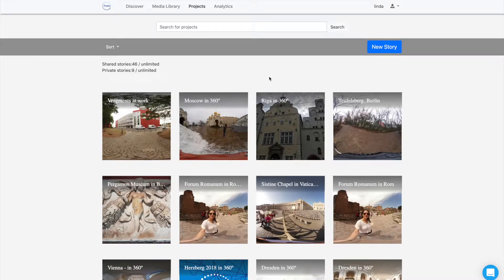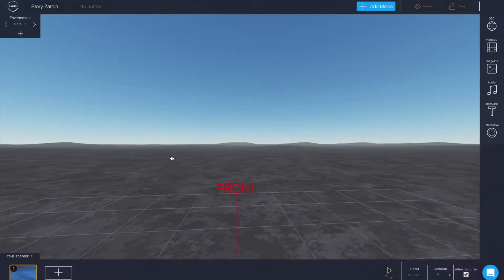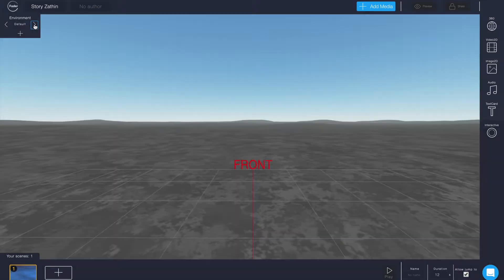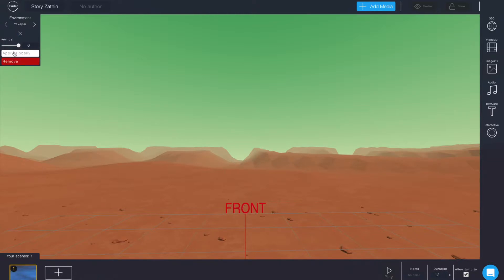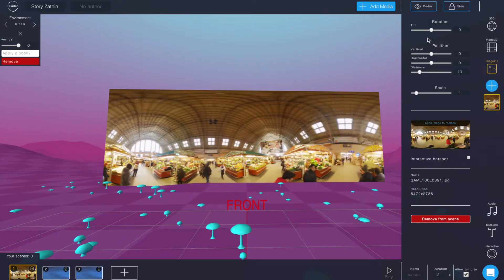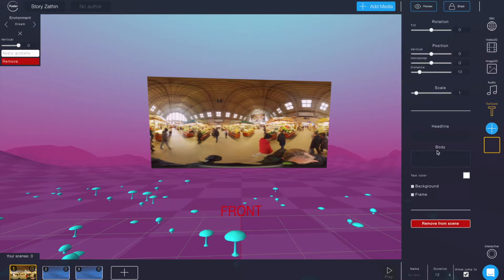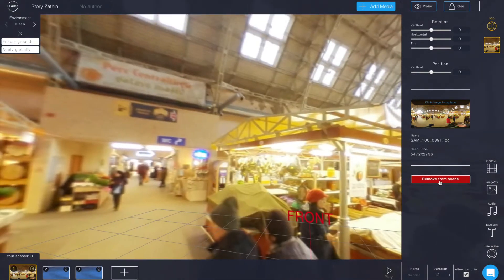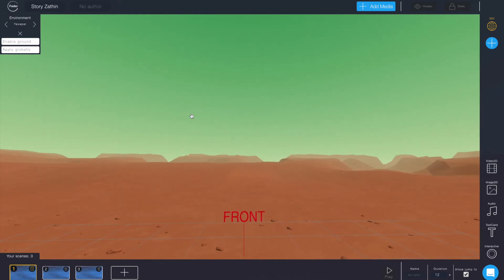Tutorial: How to add 3D environments into your 360º story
In this video, we show you how to add 3D environments into your 360º story within Fader.

Fader is your Go-To-Platform for interactive 360º storytelling. It is easy to use and perfect for experimenting with the immersive medium.

These are some of the Fader features available:

// Scene-based storytelling: Your 360º story will play out from scene to scene. You can create linear as well as non-linear stories and allow viewers to jump from one scene to another with the help of interactive hotspots.​

// Support for diverse media types: You can upload a huge variety of media formats: 360º content as well as flat videos and images, sound and text. You can turn content into interactive hotspots and you can also add audio and text boxes to your stories. Media items can be combined and positioned in each scene.​

// 360º media library: You can organize all your media items in a personal media library, even share individual media items with other Fader users. To take your stories further you can use media items shared by other Fader users in your own stories.​​

// Going live: After finalizing your 360º story, you can embed it on your website, share the link via social media or send it to your audience via newsletters or emails. Either way, we handle the technical part, you can focus on getting your 360º story in front of your audience.​

// Sharing online: Published 360º stories can be played in almost any web-browser, on mobile devices, desktop PCs or VR HMDs. You can also embed 360º stories on your own website or publishing platforms like Medium.​

// Live editing: Even after a 360º story has been published, you may modify it or add content. Once your changes were saved, your viewers will enjoy the updated experience right away.​

Who is building this:
We are Vragments, a Berlin-based tech company. We are programmers, journalists and storytellers. We have built VR projects in collaboration with The Center for Investigative Reporting and public broadcasters like Deutschlandfunk Kultur and rbb.